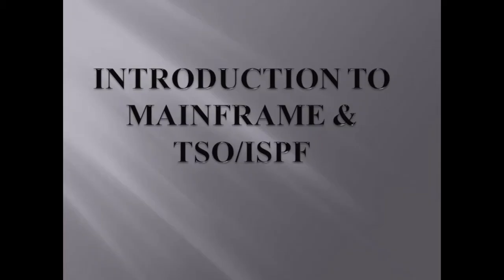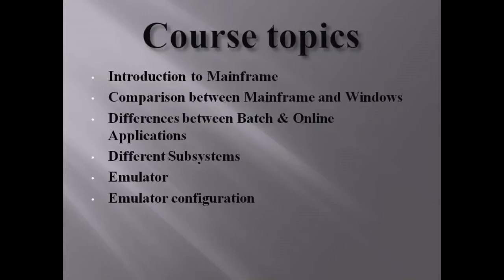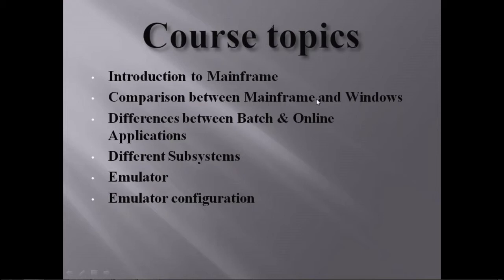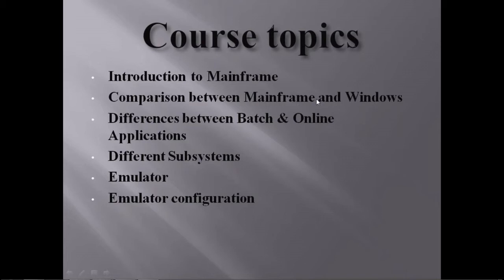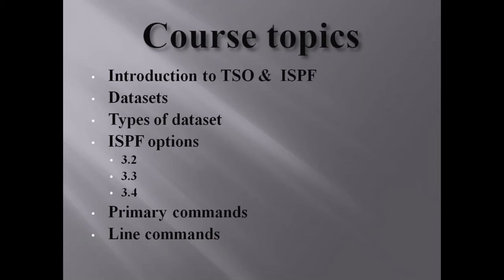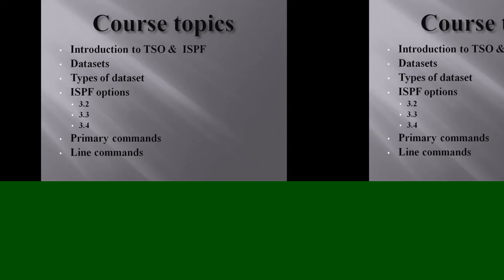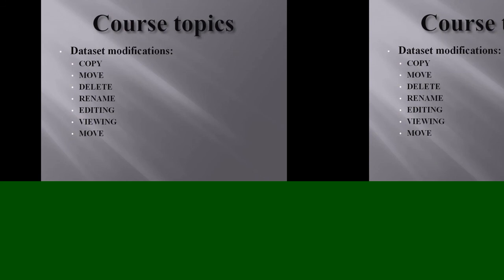New Mainframe Batch from 16-Nov-2022 U TSOISPF V1_Introduction to TSO/ISPF Course